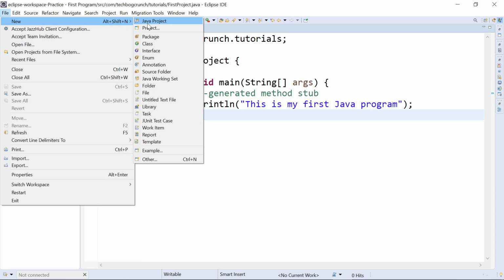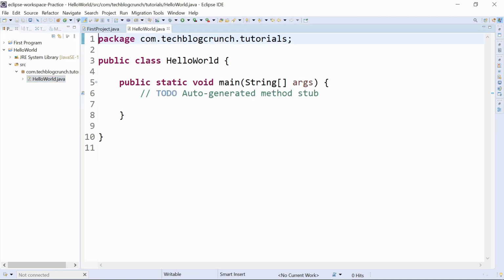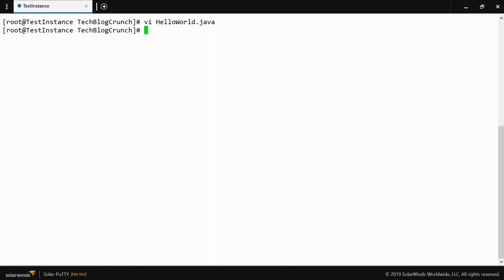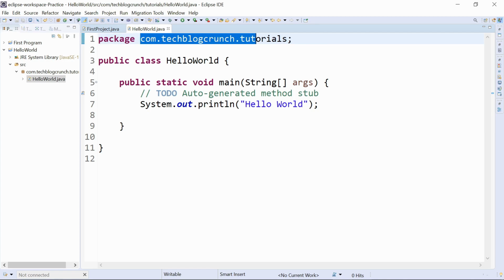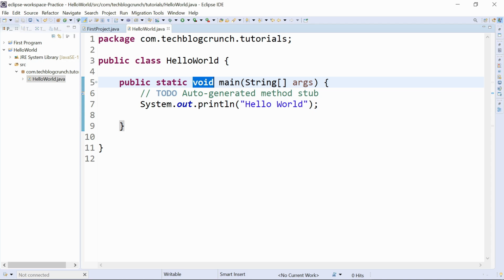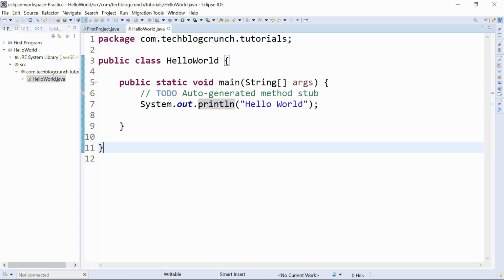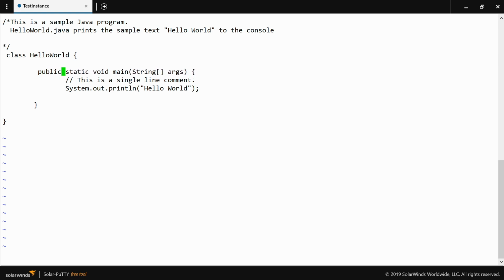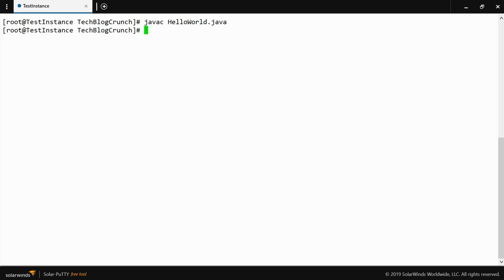Java Tutorials :Tutorial No 2 - Hello World Program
Hi Friends, In this video, we have talked about how you can run a sample Hello World Program in  Java.

Want subtitles for any specific language? Submit the request here.

Want us to cover any specific topic? Submit the request here.

Any other feedback? Submit here.

 If you have any questions or suggestions, let us know via comments.

Looking forward to connect with all of you...